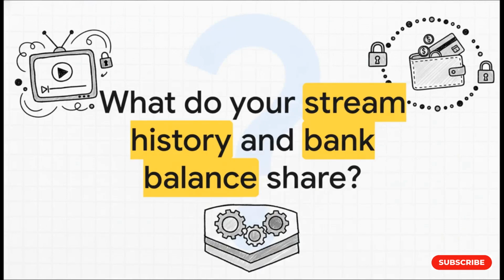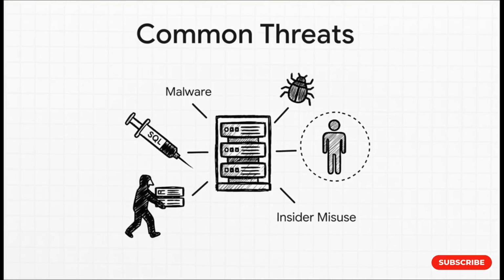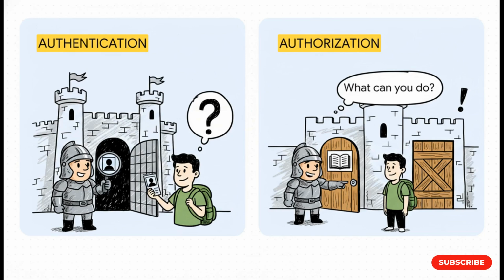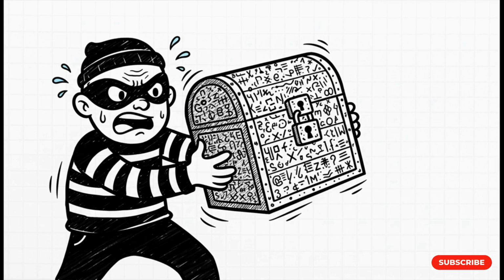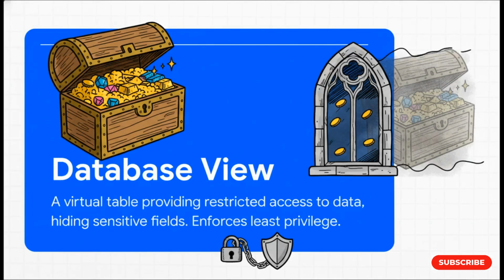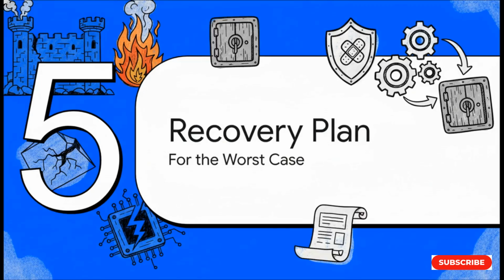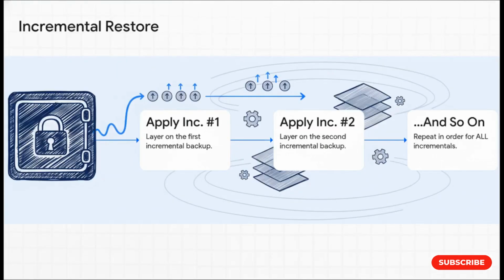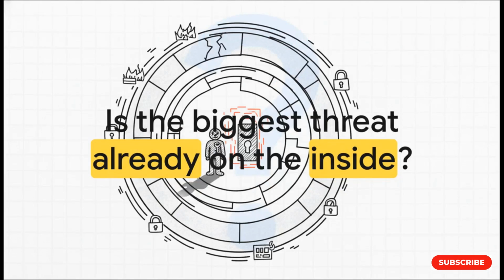Database Security Explained | Threats, Encryption, Backups & SQL Injection Prevention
In this video, we cover complete Database Security concepts every student and developer must know.
Learn: • Core goals of database security (Confidentiality, Integrity, Availability) • Major security threats including SQL Injection, unauthorized access, and data leakage • Access Control: Authentication vs Authorization + RBAC • Data Encryption (at-rest & in-transit) using SSL/TLS • Full Backup vs Incremental Backup vs Differential Backup (with pros & cons) • How to prevent SQL Injection attacks • Database Views for secure data access • Physical Security, Auditing, Logging, Risk Assessment & Incident Response
Perfect for university students, IT professionals, and anyone preparing for exams or interviews.

If you're ready to make tech learning fun, effective, and rewarding.
So you never miss new content. Drop your questions, suggestions, or topic ideas in the comments — we love hearing from you and improving based on your feedback!